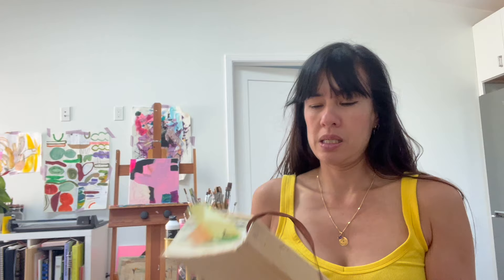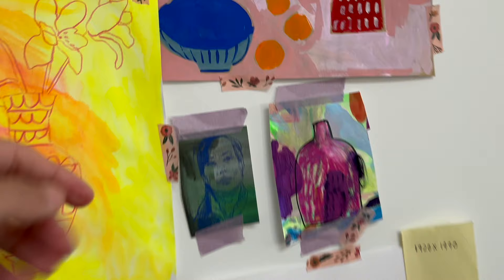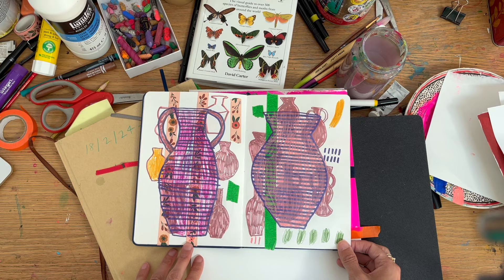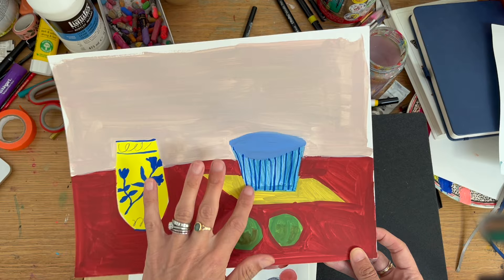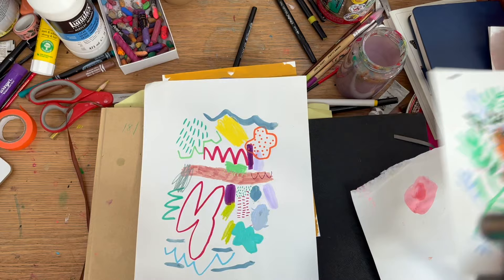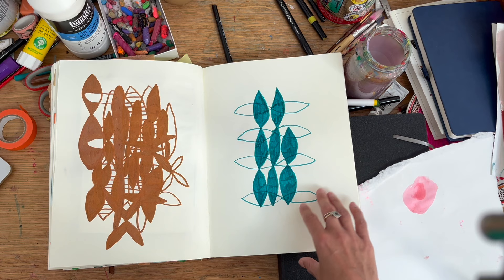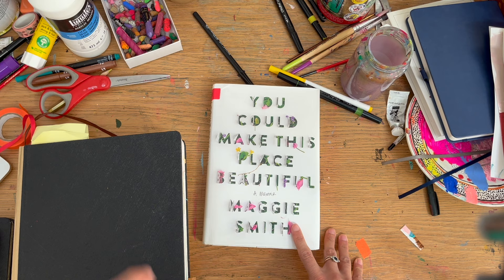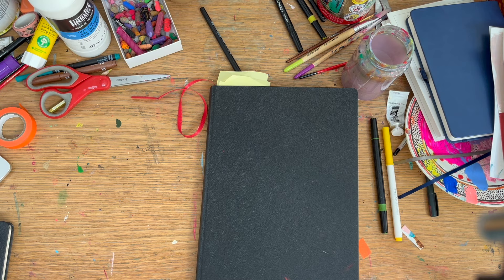Artist Vlog - Back in the Studio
I'm enjoying being back in my studio and playing about in different sketchbooks- I share here what I've been working on this week. This is a slightly jumbled, all-over-the-place, video but this is how I'm making art this week.  I actually prefer watching more unedited messy videos myself, so trying to share more authentically here. While I will be making (hopefully) more focused videos I do like to make these more vlog-style/look-at-work ones as I can share with you ideas quickly before I forget them!!